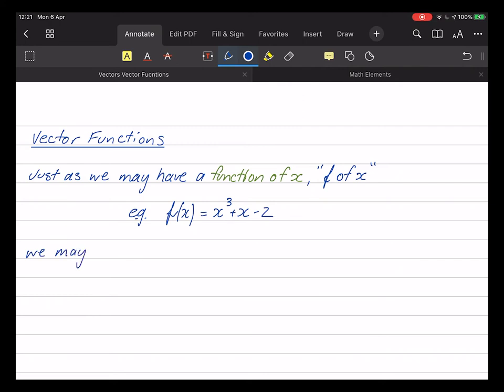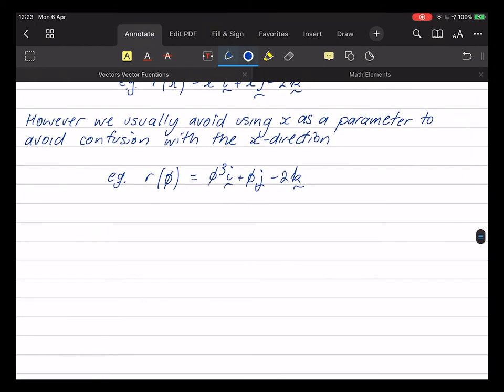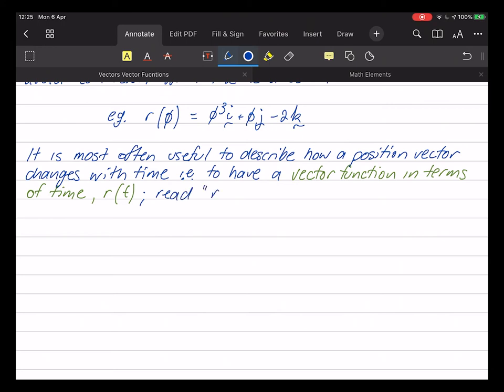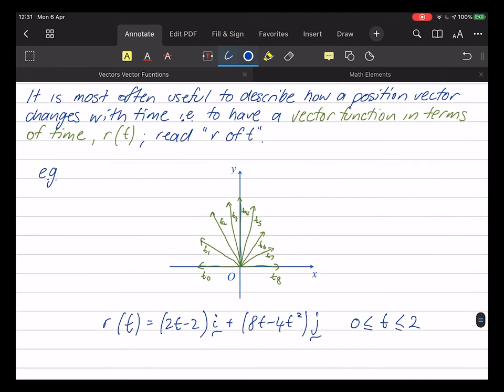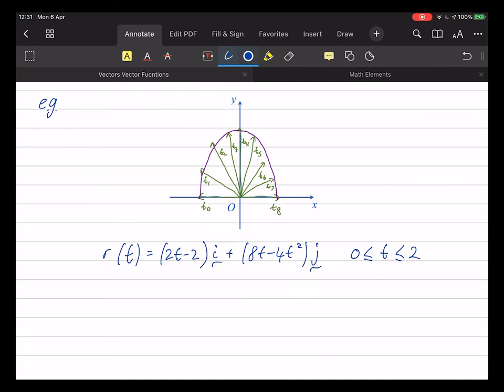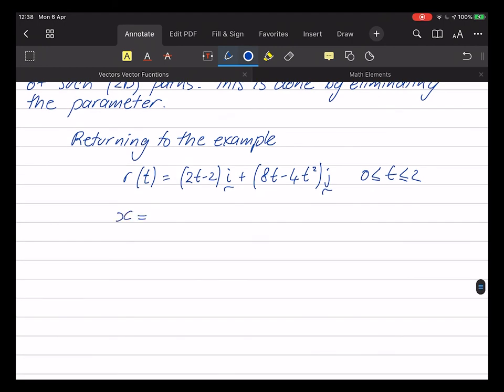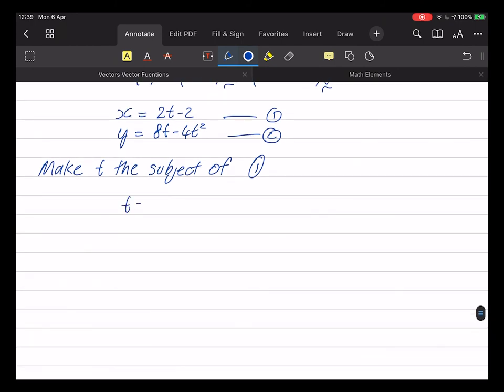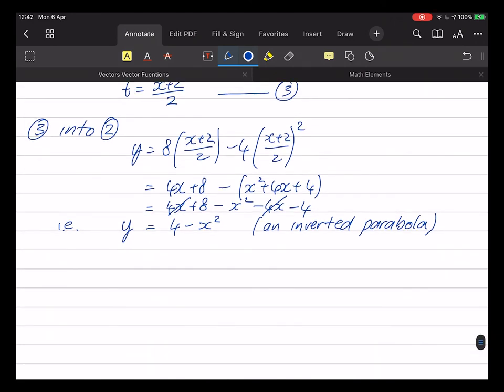Vectors: Vector Functions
An explanation of vector functions and vector equations.